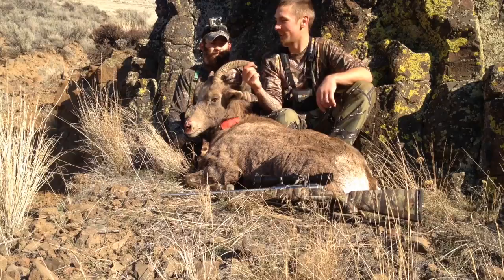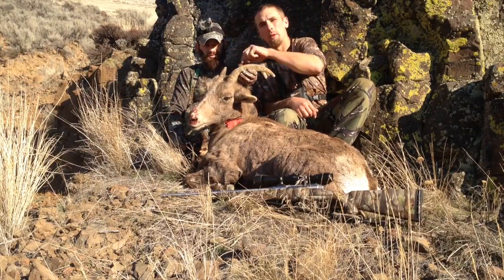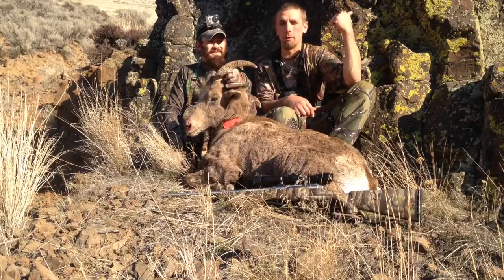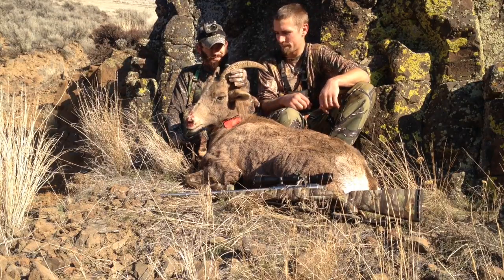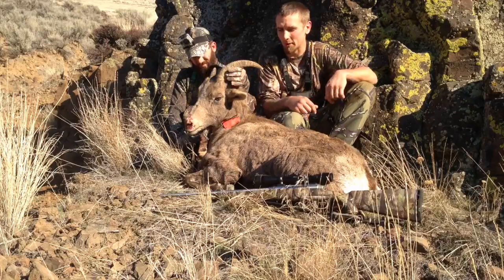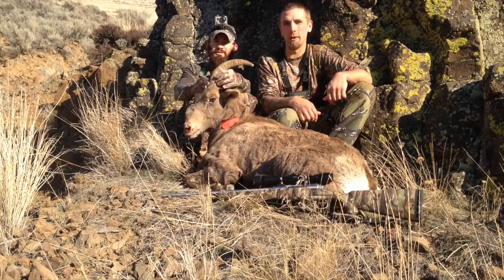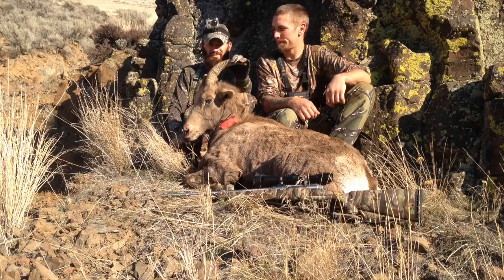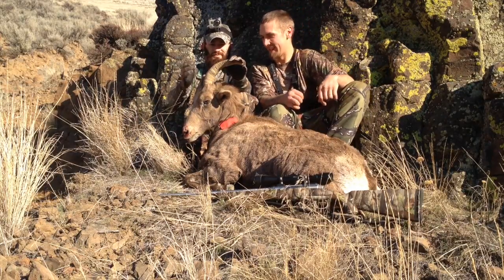Limb Hanger Outdoors: Big Horn Sheep (Ewe)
Pro Staffer Cody Y. took out one of his closest friends on a Ewe hunt in southern Washington. Daniel got drawn for this hunt and they sat out after them. They tried to get it done the first weekend with a bow but couldnt connect. The next weekend rolls around and they got it done with a 180 yard shot on this beautiful Ewe.